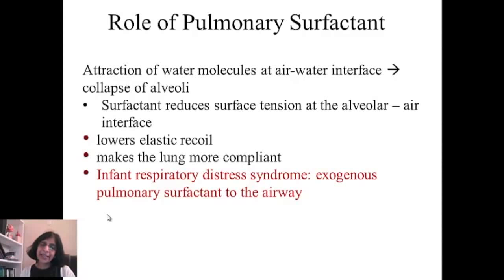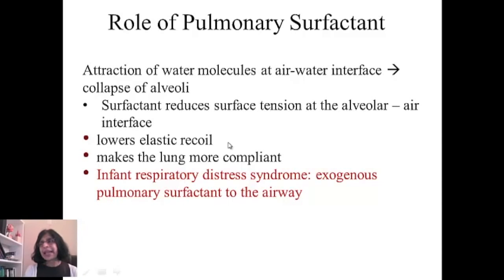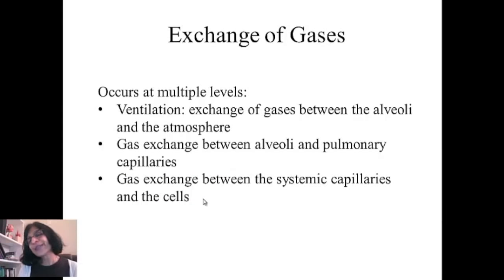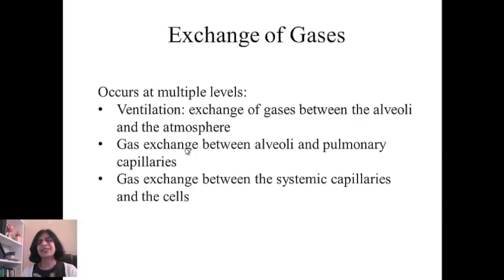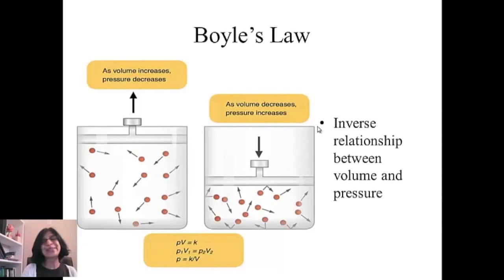Surfactant, Respiratory Membrane and Boyle's law